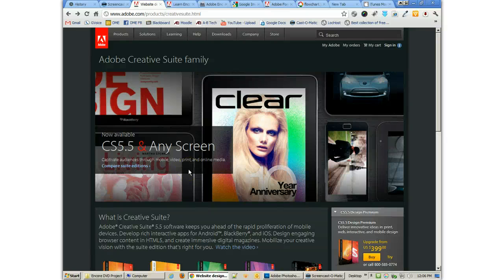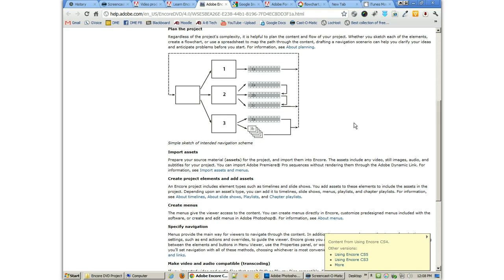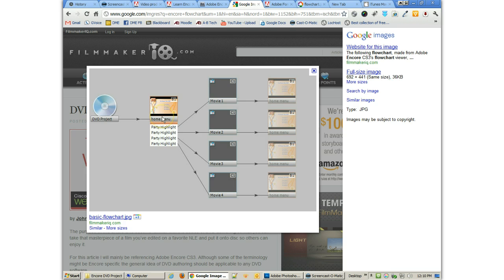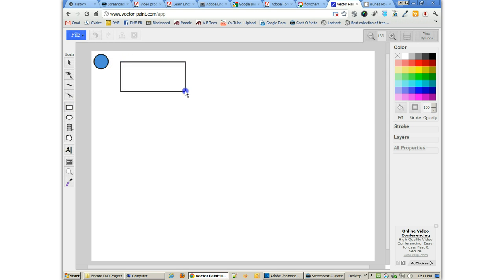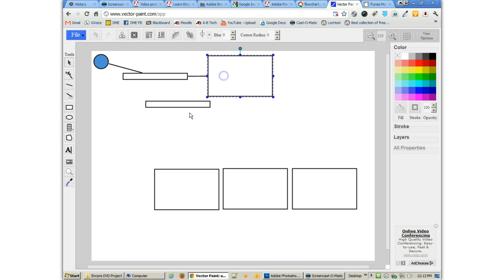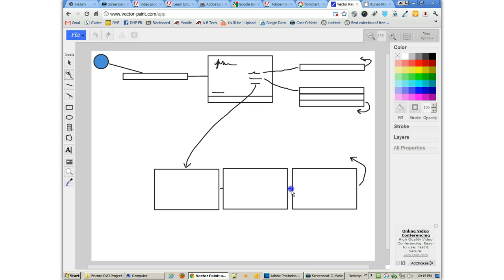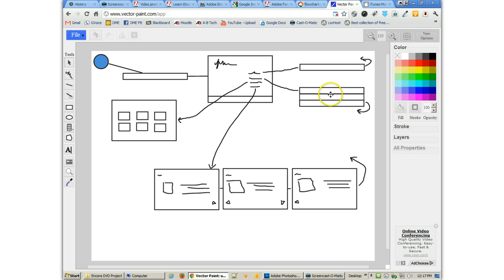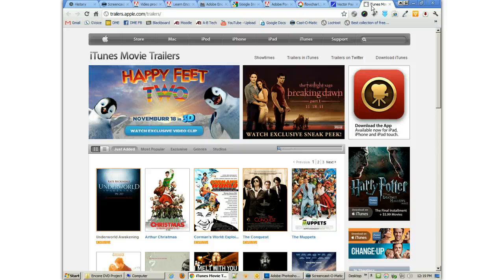Creating DVDs with Encore CS5, part1, planning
Creating a DVD in Encore... more later